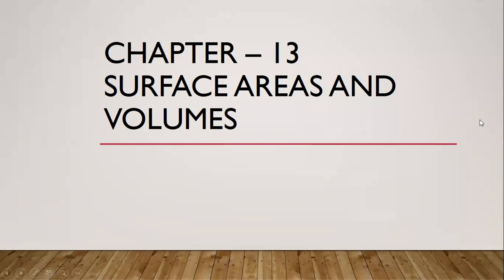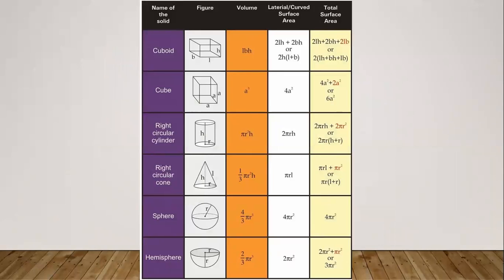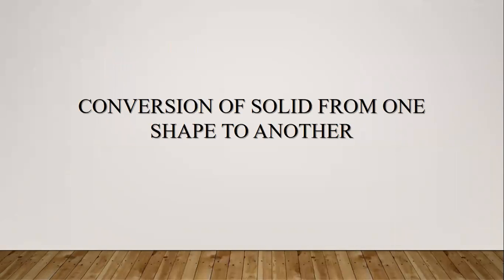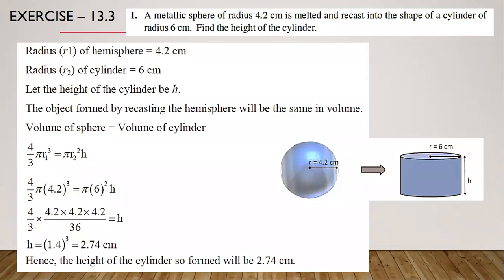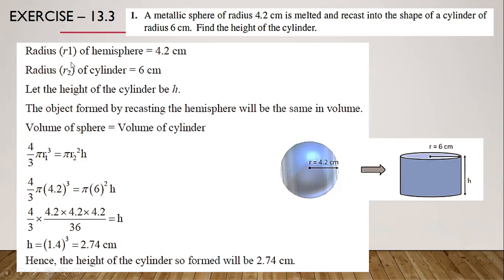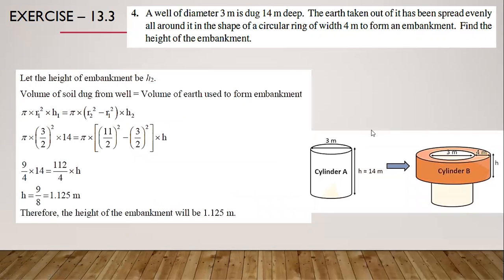Grade X Maths Ch 13 Surface Areas and Volumes Part 3